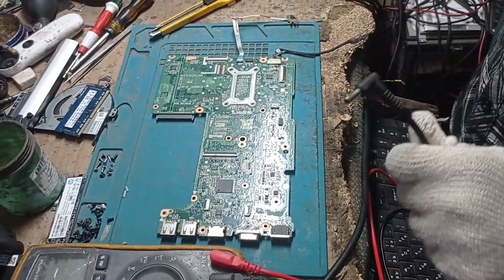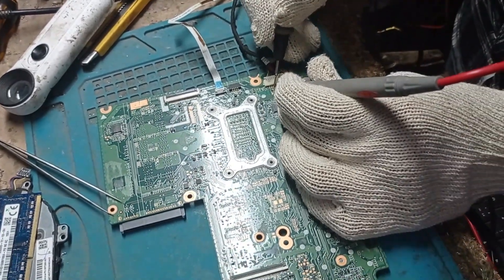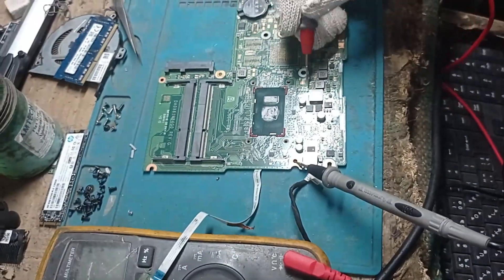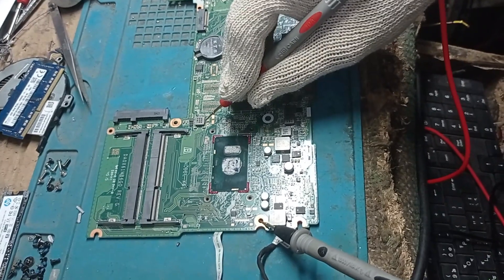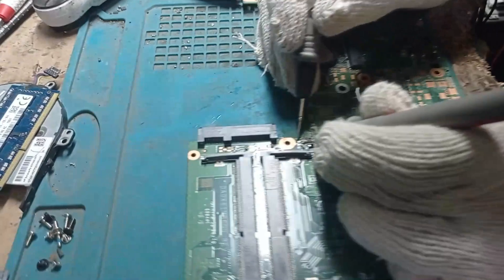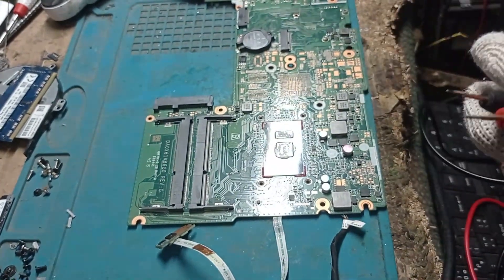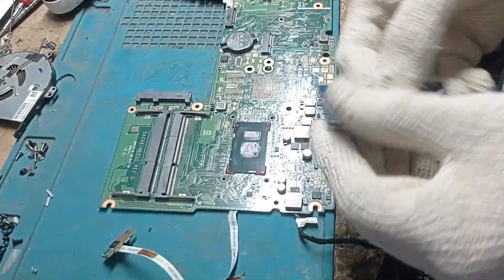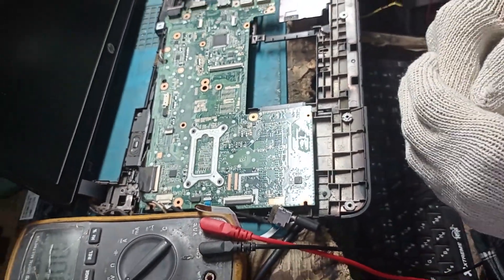hp probook 440 G3 i3 no power problem solve# how to repair no power hp probook 440 G3